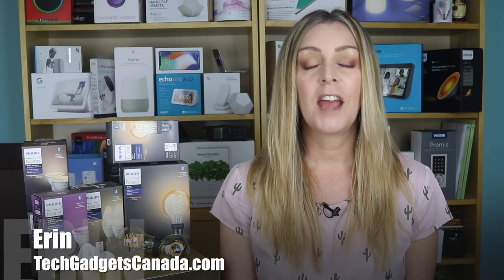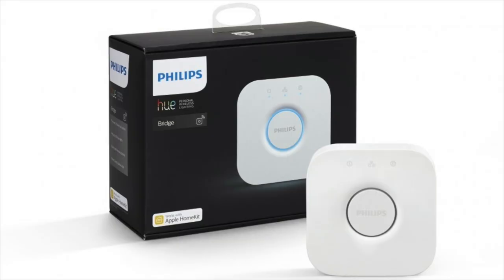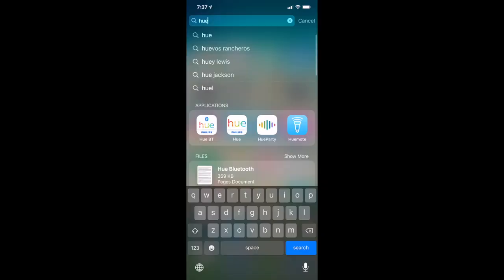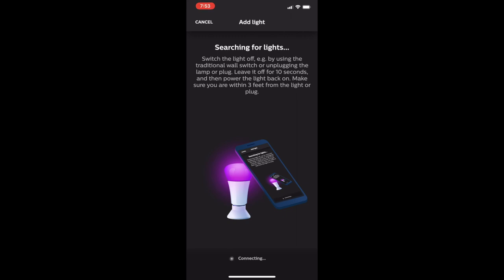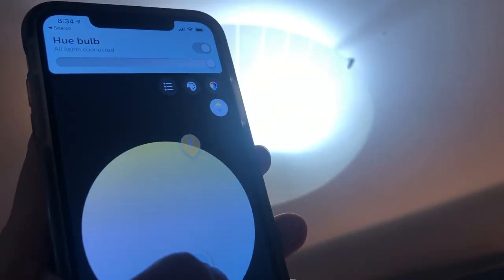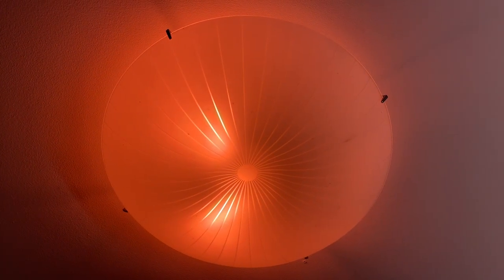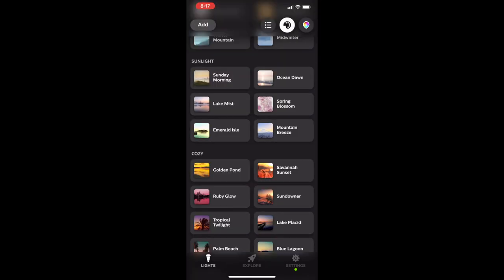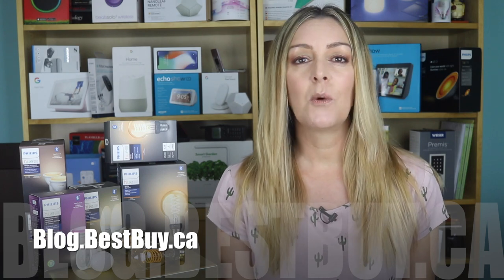Philips Hue Bluetooth lights blogger review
gallery en 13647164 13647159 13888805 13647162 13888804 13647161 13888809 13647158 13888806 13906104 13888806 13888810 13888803